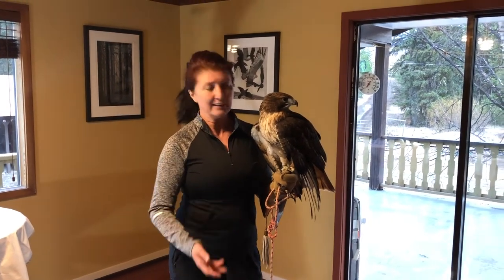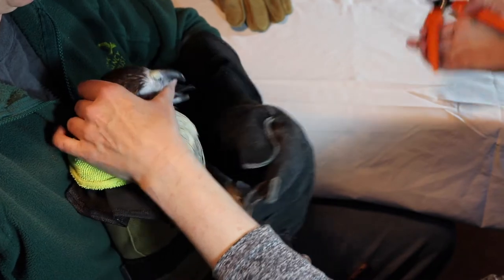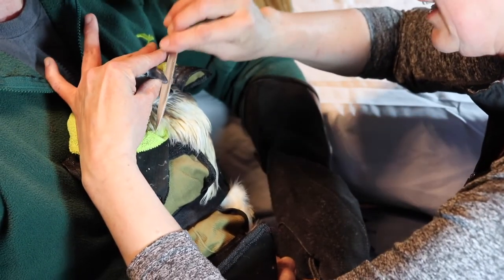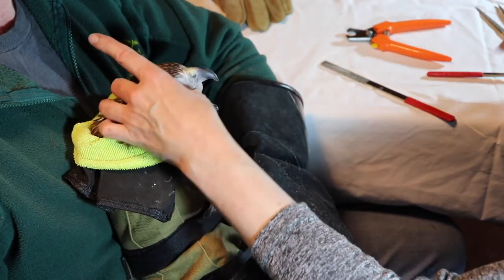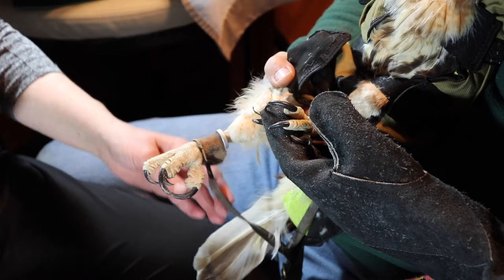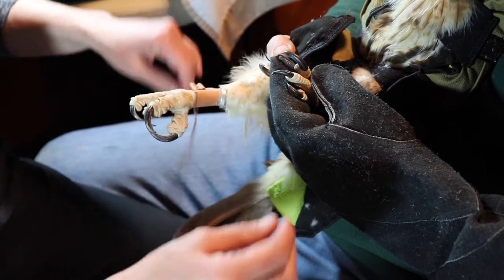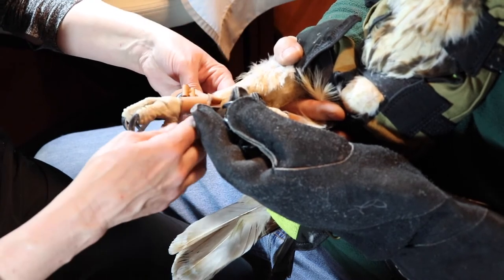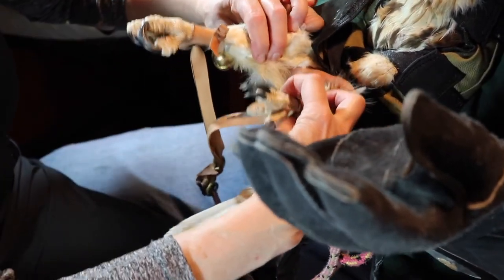Bells, BEAKS & BONES - changing HAWK FURNITURE!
Glad to have you back again - today we'll revisit the "small package" technique for safely casting-up your big hawk, buzzard or eagle, then we'll 'Crack-On' with coping 'Mohave's' beak before finally jumping into changing all of our big boy's furniture.

Questions, comments, or techniques to share? You know what to do - pop them in down below and let's start a conversation!

By the way - keep an eye out for Tootsie-roll-marauding burrowing-owls! 😉

"Team Feathers" approved gear!

Links:

The Art of Falconry, by Frederick II of Hohenstaufen

Your guide is Journeyman Falconer Joanne Bentley, a practitioner with over 15 years experience in the handling and schooling of birds-of-prey, and her support-team of assistants including Joseph Norris, Andrew & Megan Lemon, Chris Wright, and Bruce Lane.

With light-hearted humour and a gentle, informational approach, Jo will guide you in understanding the techniques of “winning” one’s Feathered-companion - first in earning their willingness to work with us, then - in our case - to work for the eye of the camera.

Jo's desire is to inspire established and new participants, wildlife enthusiasts, birders, and the wider public. This passionate Journeyman Falconer seeks to inform and introduce humanity to the intangible “living human-heritage” (UNESCO 2010) to which every one of us may lay claim through the Art of Falconry.